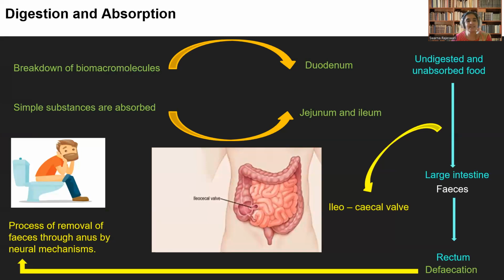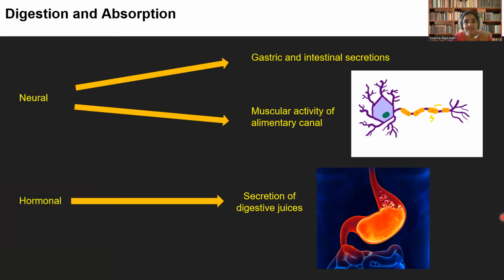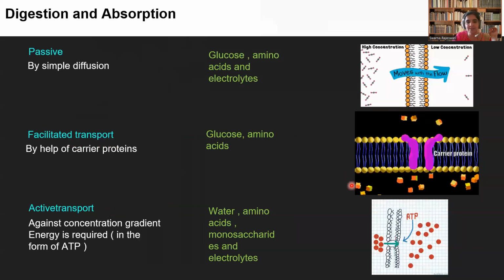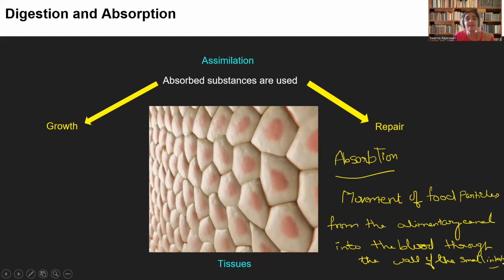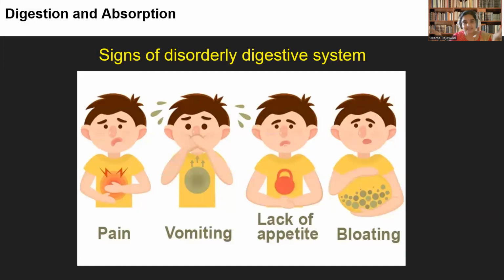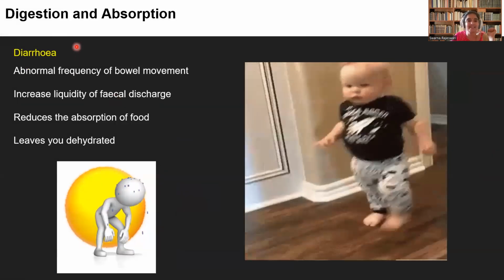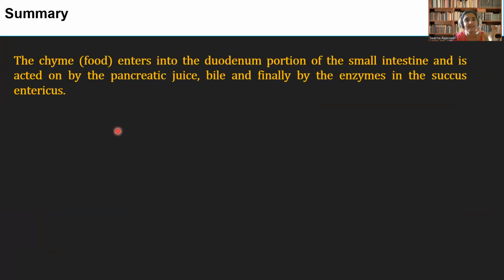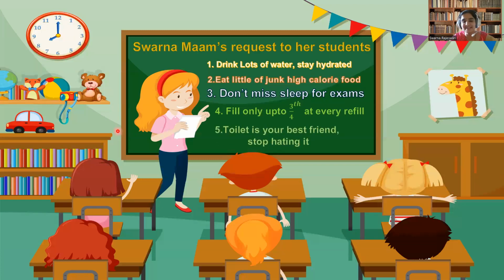ABSORPTION AND ASSIMILATION AND SOME DIGESTIVE DISORDERS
THIS VIDEO WILL BE BENIFICIAL FOR NEET ,INTERMEDIATE AND EAMCET